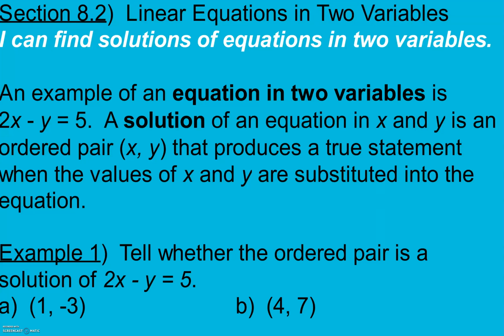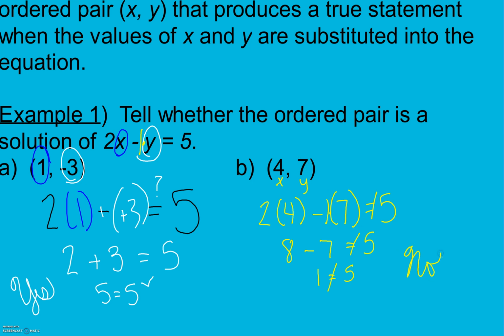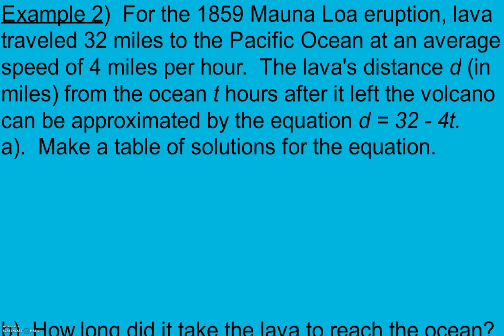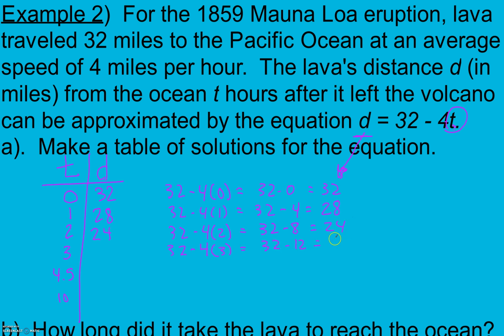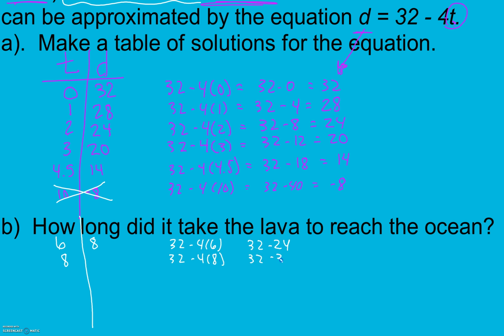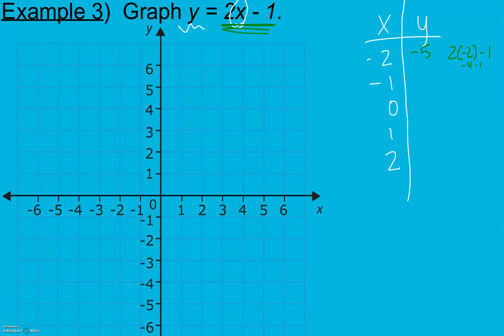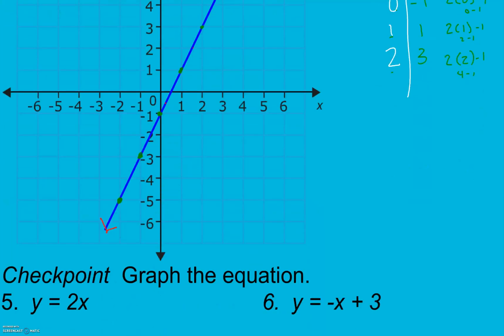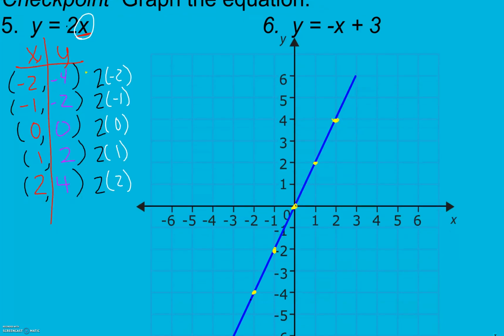Pre-Algebra Section 8.2 pt 1